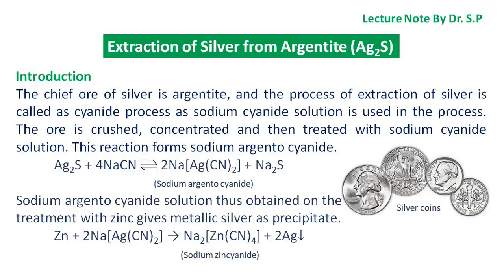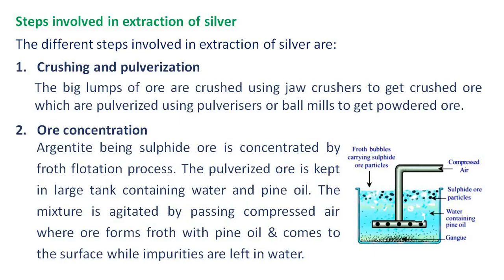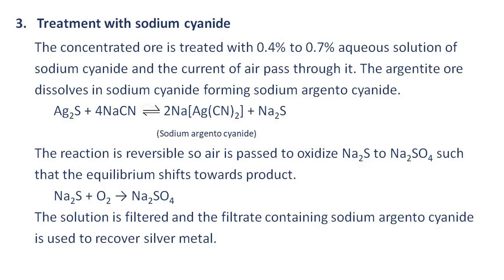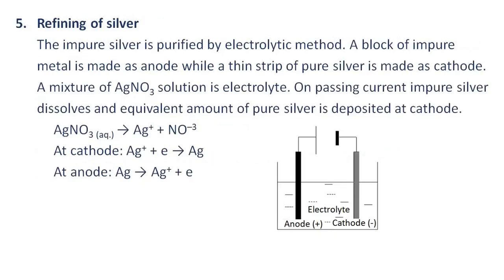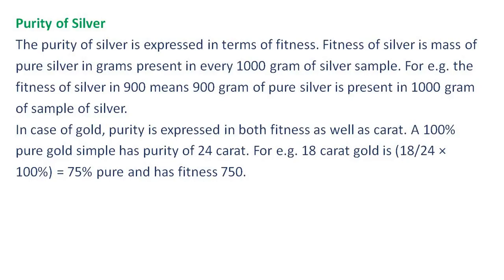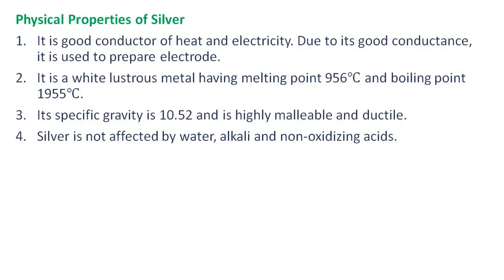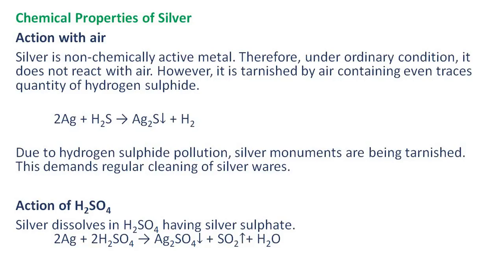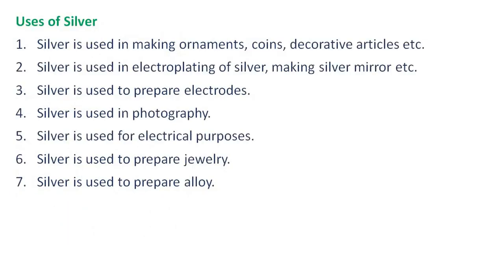Extraction of Silver from Argentite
Extraction of Silver from Argentite, Properties & Uses